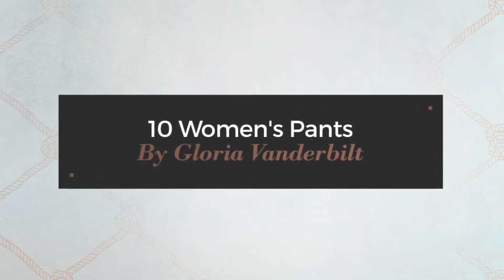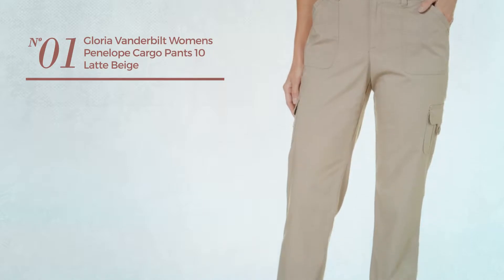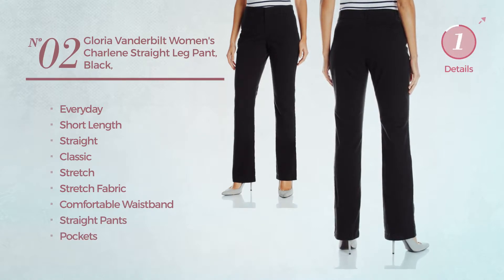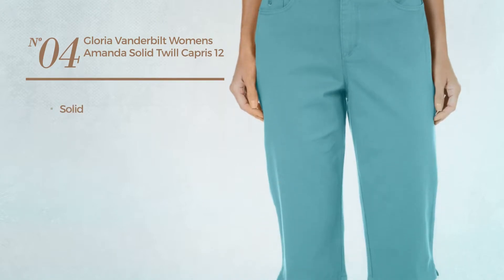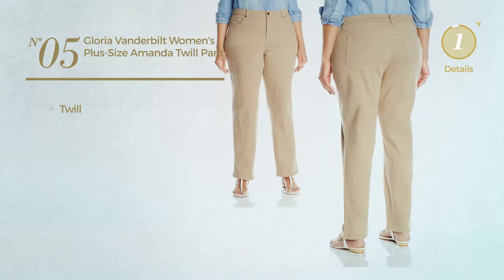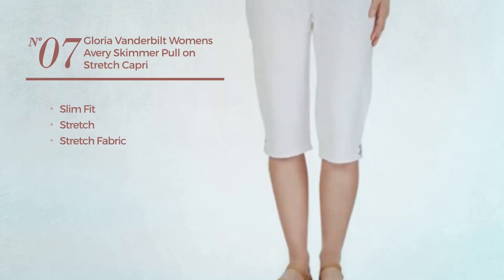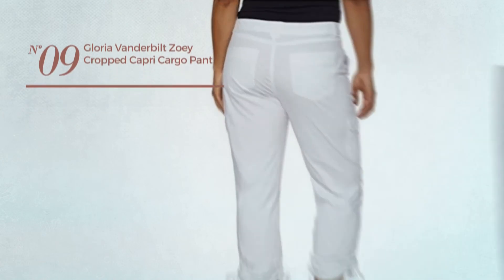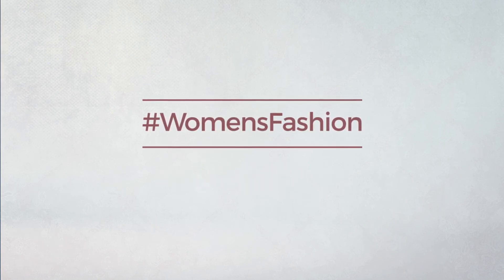10 Women's Pants By Gloria Vanderbilt Spring 2017 Collection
10 Women's Pants By Gloria Vanderbilt Spring 2017 Collection

Shop for Women'S Pants By Gloria Vanderbilt Spring 2017 Collection
Gloria Vanderbilt Womens Penelope Cargo Pants 10 Latte beige

Gloria Vanderbilt Women's Charlene Straight Leg Pant, Black, 6

Gloria Vanderbilt Womens Penelope Convertible Roll Tab Cuff Cargo Pant (12 Average, Black)

Gloria Vanderbilt Womens Amanda Solid Twill Capris 12 Calypso teal

Gloria Vanderbilt Women's Plus-Size Amanda Twill Pant,Latte,22W

Gloria Vanderbilt Womens Penelope Cargo Pant, Midnight, 18 Average

Gloria Vanderbilt Womens Avery Skimmer Pull On Stretch Capri Pant (24W, Prism White)

Gloria Vanderbilt Womens Amanda Embellished Capris 18 Sand beige

Gloria Vanderbilt Zoey Cropped Capri Cargo Pant (20w, Vintage White)

Gloria Vanderbilt Ladies Jolie Ponte Stretch Pull On Pant, Heather Grey (10 Average)

Try also: #